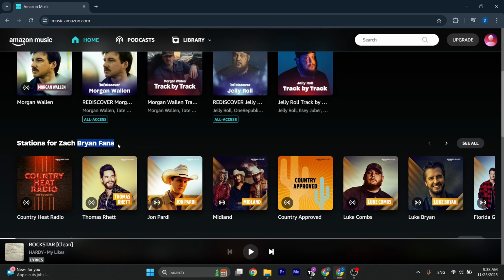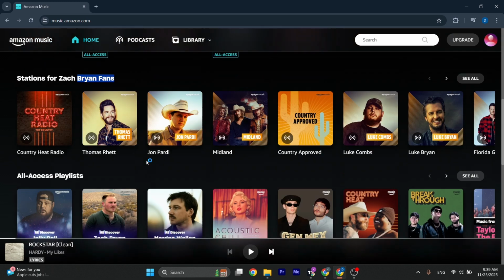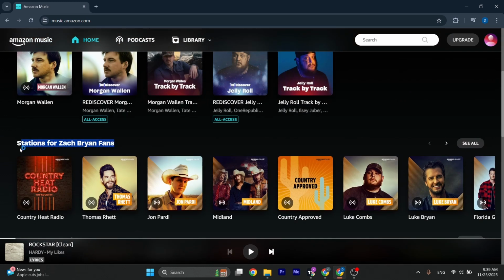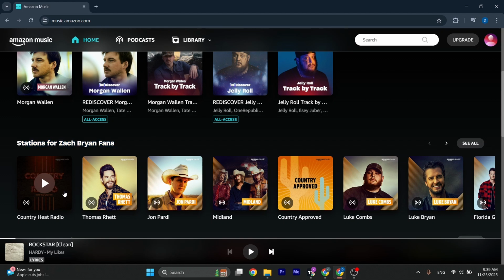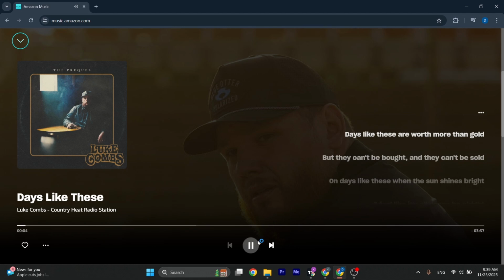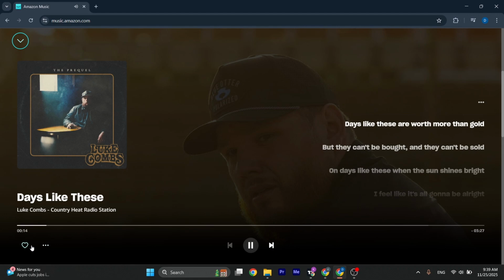How To Use Amazon Music Stations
In today’s video, I’ll be showing you how to use Amazon Music Stations and how they help you discover new music effortlessly. Amazon Music automatically creates these stations based on the artists you follow and the songs you listen to. This makes it easier for you to explore music that matches your taste without having to search manually.

When you head over to the homepage inside Amazon Music, you’ll notice a section called “Stations For You.” This section includes stations inspired by the artists you follow and the interactions you’ve had with the app. As you scroll down, you’ll find multiple personalized stations created to suit your listening habits.

Using these stations is super simple. All you have to do is tap on the station you want to listen to, and the music will start playing instantly. If you don’t enjoy the current song, you can skip it just like you would with any playlist or radio-style stream. The more you interact, the better the recommendations become.

If you like a particular song that plays inside a station, you can tap the heart icon to add it to your personal playlist or library. This helps Amazon Music learn your taste and further improves the accuracy of future stations created for you. Over time, you’ll continue receiving even more personalized stations based on your activity.

That’s all you need to know about using Amazon Music Stations. It’s an easy and effective way to discover songs that match your style.